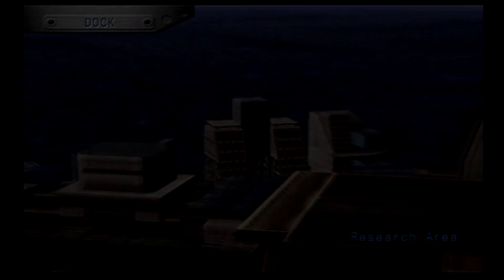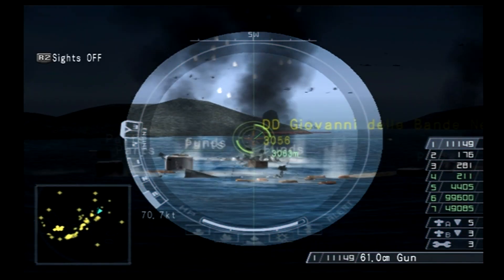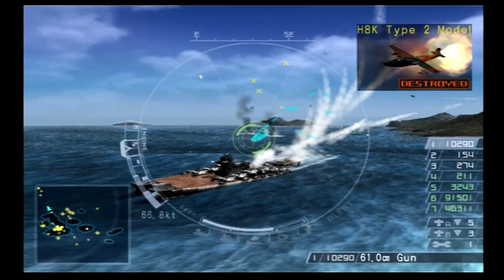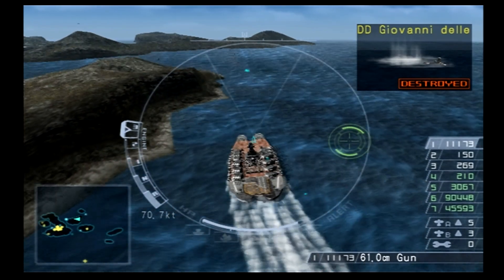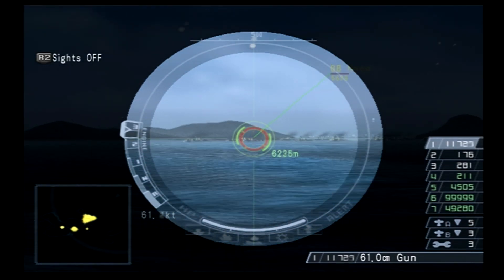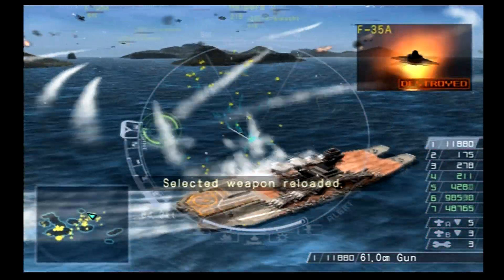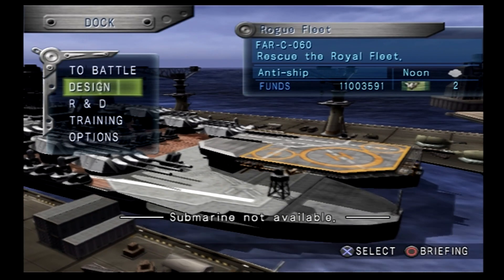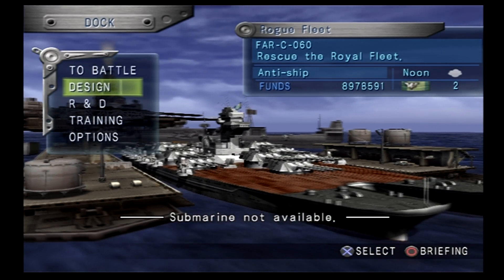[116] Let's COMPLETE Warship Gunner 2 Episode 116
The one hundred sixteenth episode on our journey to COLLECT ALL THE THINGS in Warship Gunner 2!

I used an ElGato HD 60 S to record this video, as well as the ElGato capture software available once you have connected your ElGato to your PC.

Warship Gunner 2 is the sequel to both Naval Ops: Warship Gunner and Naval Ops: Commander, following the theme of naval combat and design. The game is set in an alternate reality of 1939 based around a fictional country named Wilkia (your country). A military coup forces your king into hiding along with you and anyone else loyal to him. The new leader declares the formation of the Empire of Wilkia and plans to destroy any nation that opposes the Empire. Now called the Wilkian Freedom Force, you must fight alongside a few non-compliant countries to bring an end to the Empire of Wilkia.